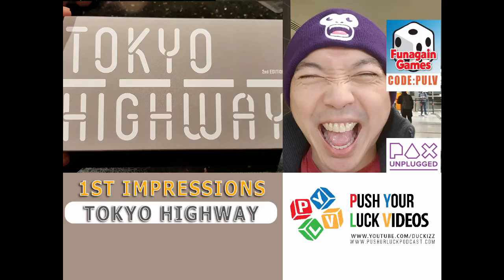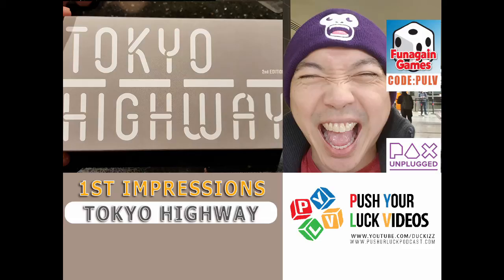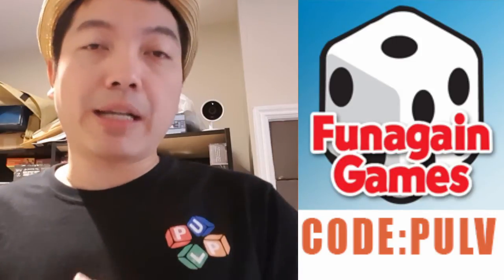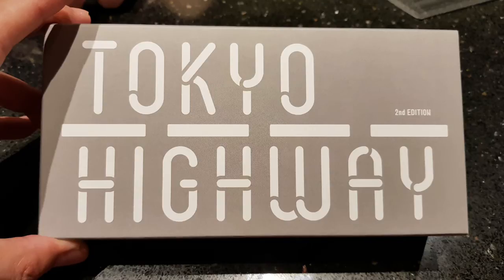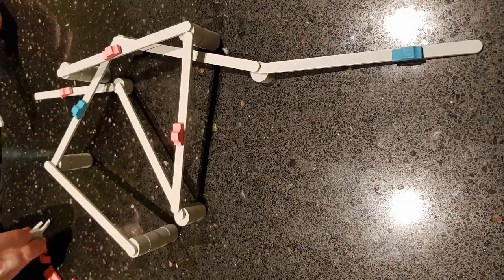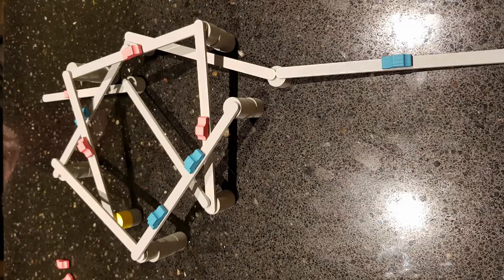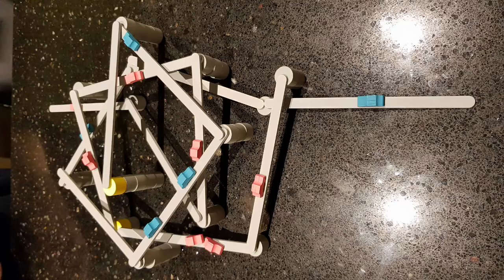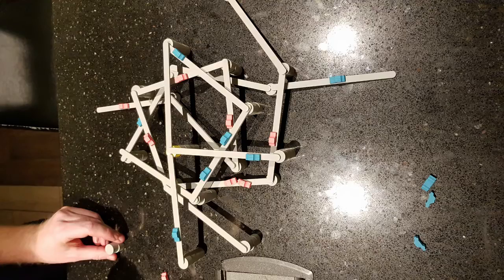PULV #163: Tokyo Highway - 1st Impressions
I just got back from Pax Unplugged 2017 and played a bunch of games. In this special series, I give my first impressions of these games. Take note that this is after just a few plays of the game, some of time I only managed to get 1 game in.

In this episode, I look at the very popular Tokyo Highway from Japan publisher Itten. This is a 2 player dexterity game that has captured a lot of hype and praise from a lot of players. Did I like it? Check out this video to find out more!

I will gladly take in suggestions and criticisms as well!

Much thanks to Funagain games and Tasty Minstrel for sponsoring this channel!